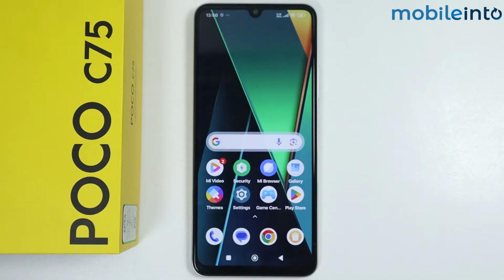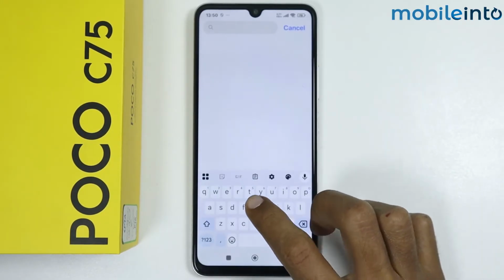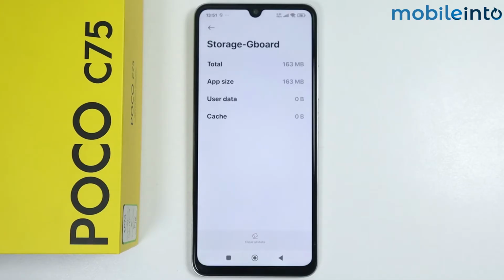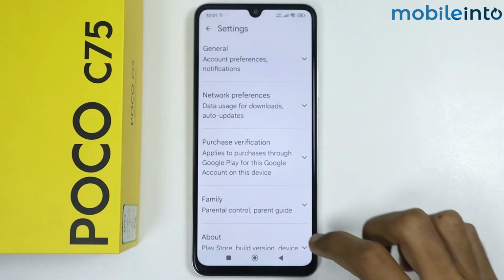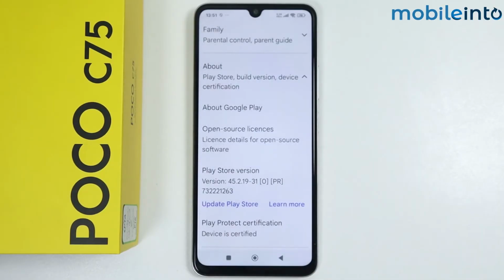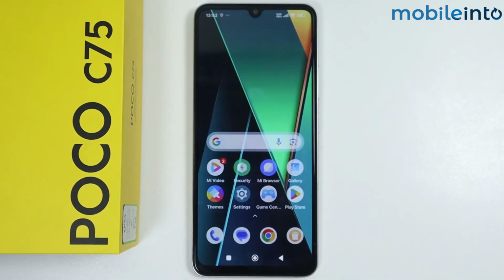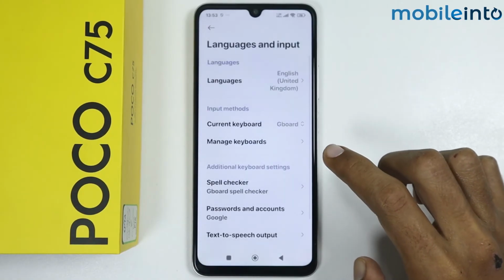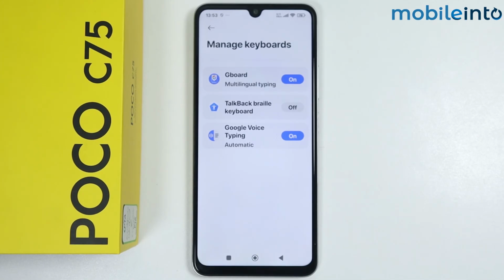How to Solve On Screen Keyboard Problem in Any Poco Phone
How to solve on screen keyboard problem in any poco phone. To fix keyboard issue on any poco phone, follow these steps.